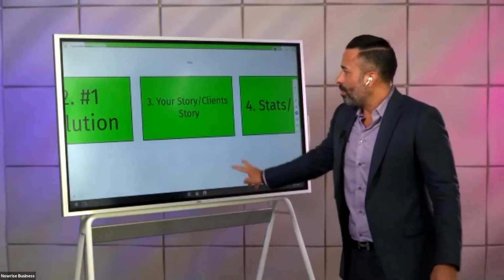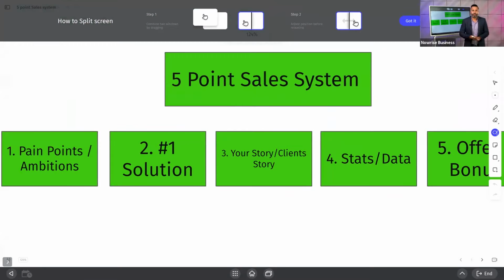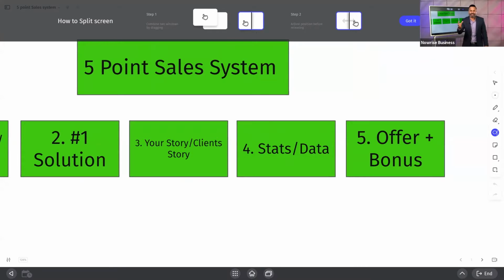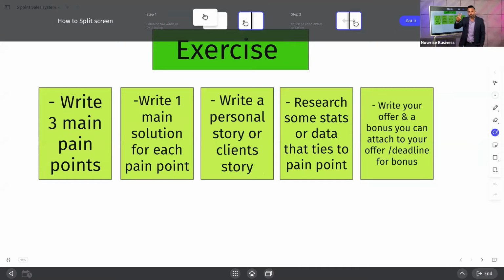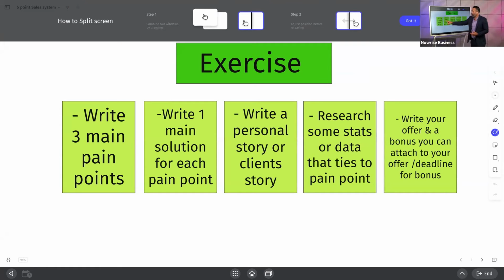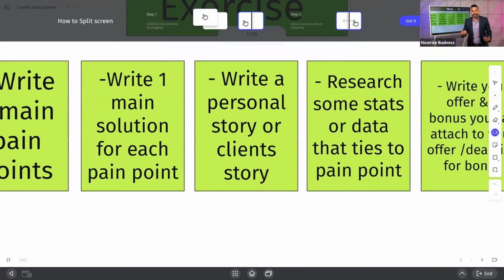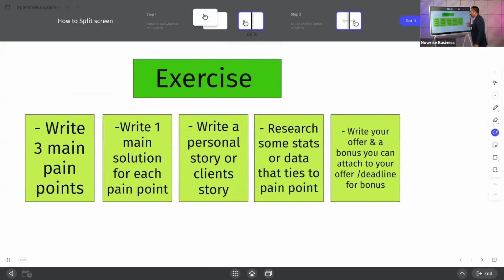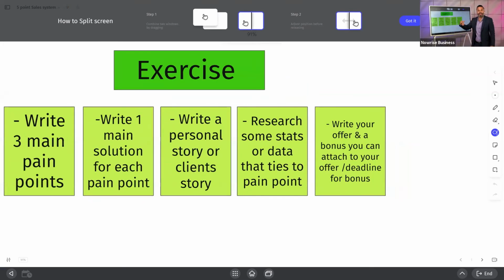Sales skills are life skills | Masterclass by Richard Martinez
Another NowRise Business masterclass.